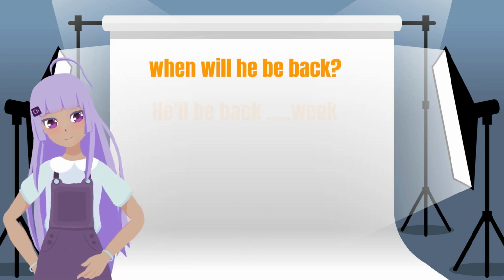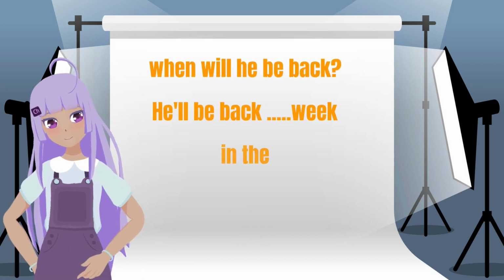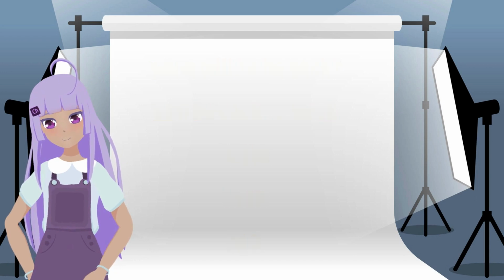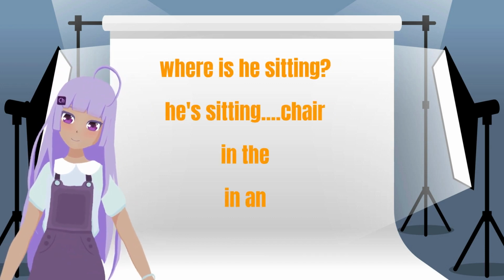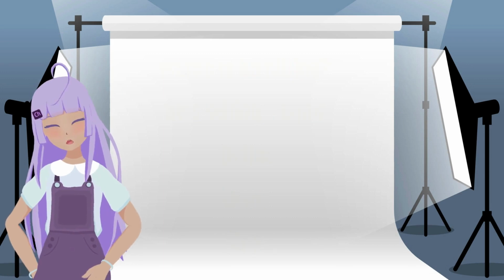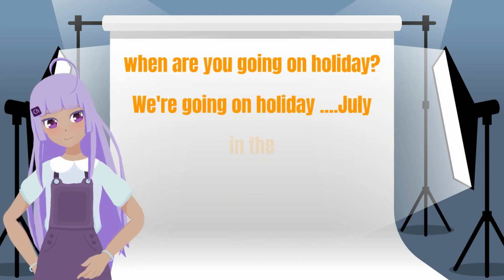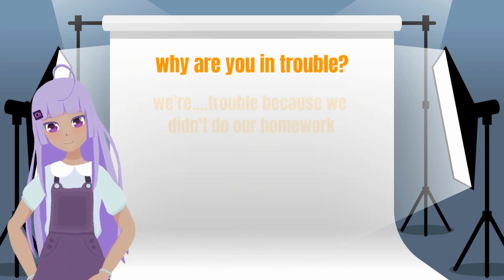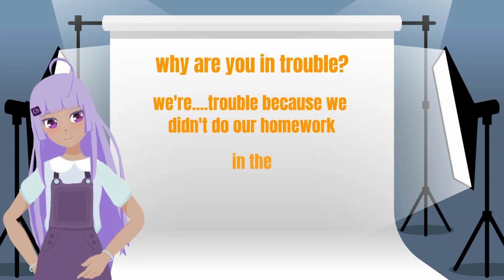How to use 'in'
A few ideas how to use the word 'in'.

Want help with your British pronunciation? Head over to my website for audio, video and courses that will help you speak English clearly and fluently